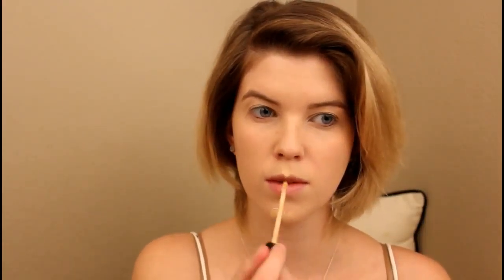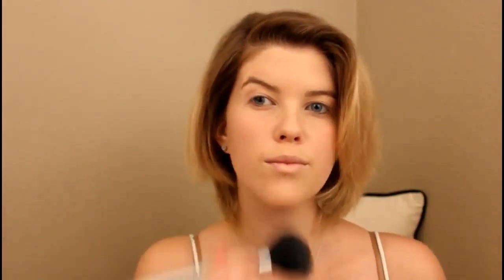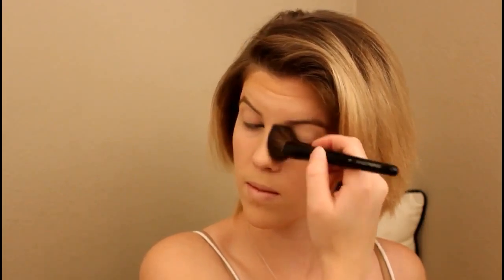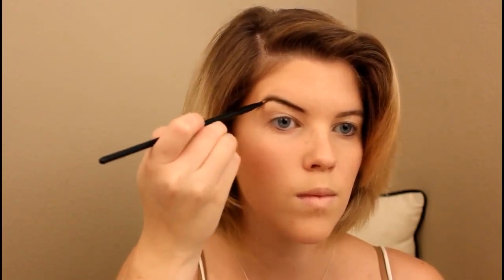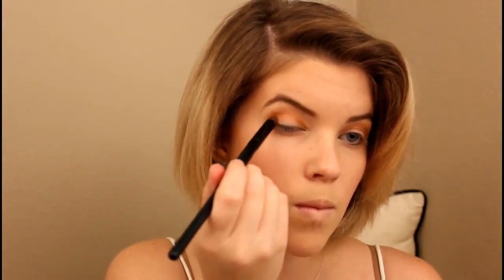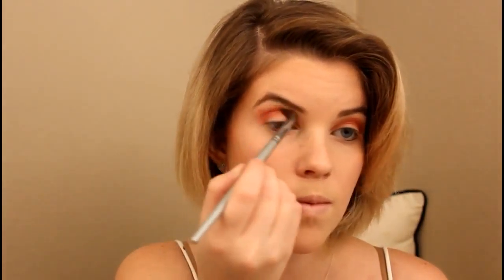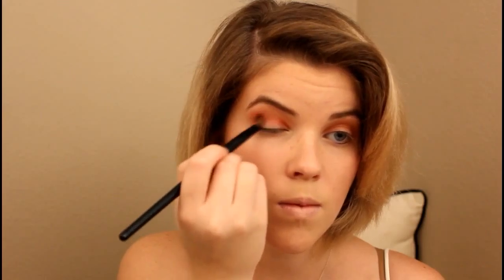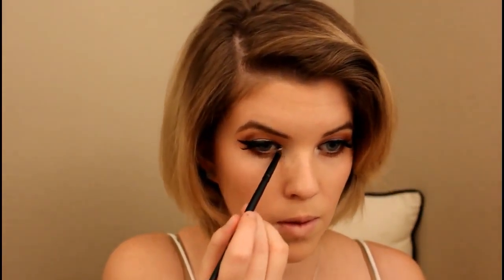First Video of 2016| TheContouredMama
SnapChat: The Contoured Mama (username is mamabug323)